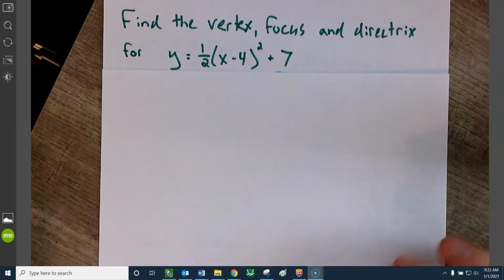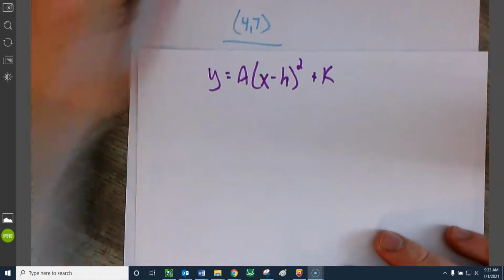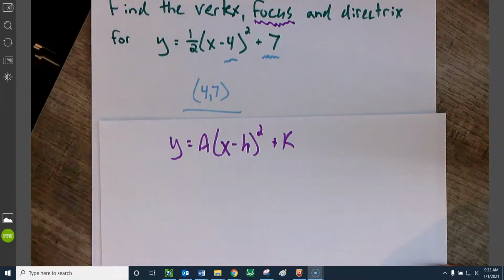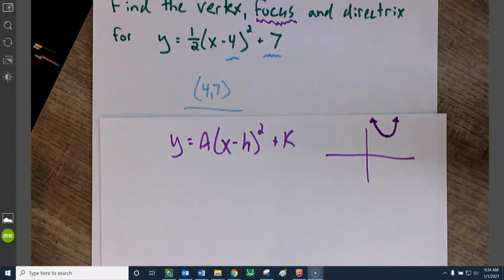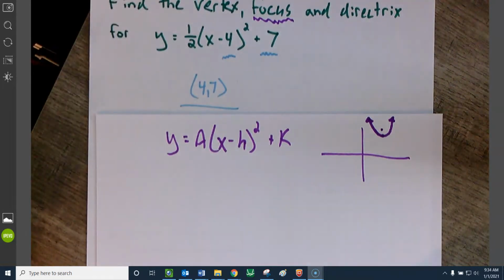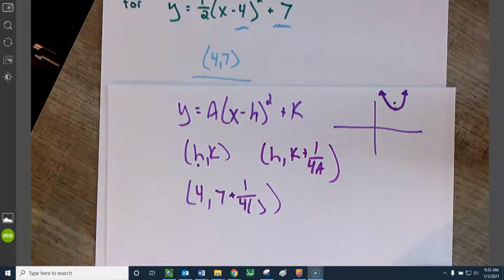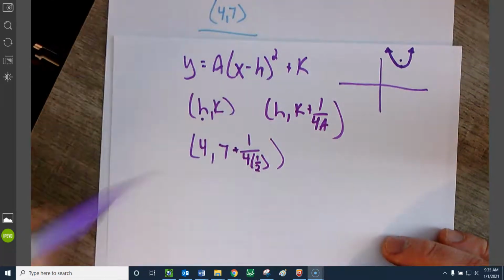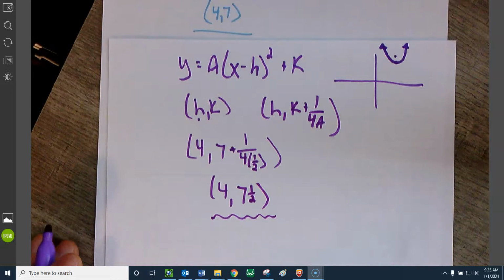Focus of a parabola